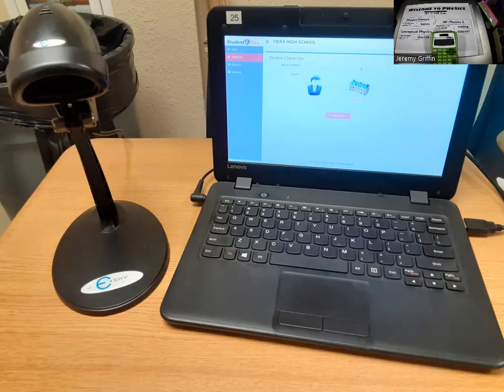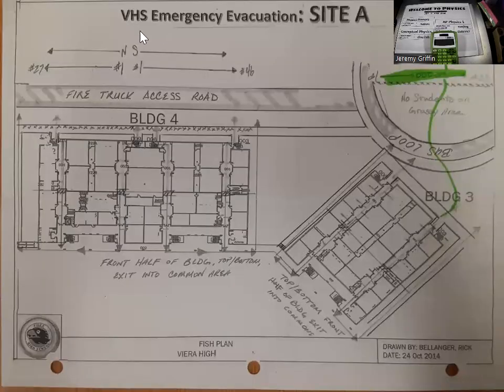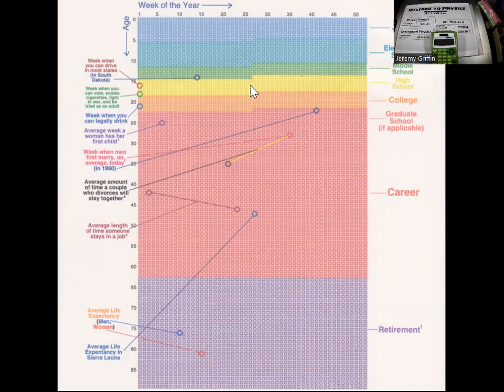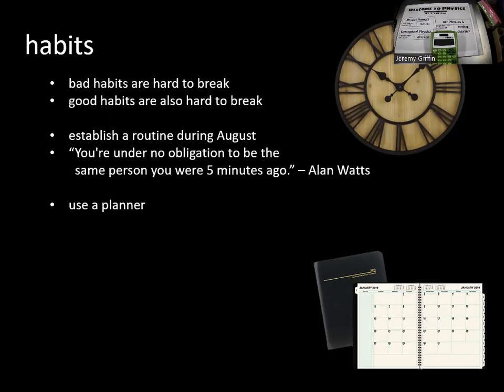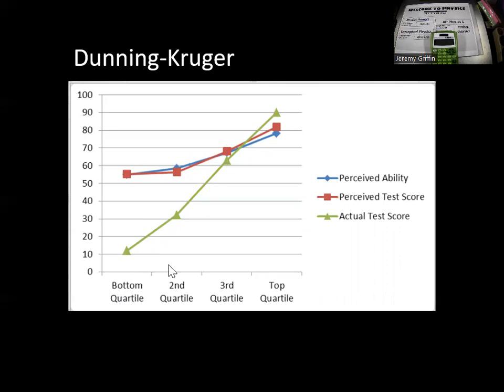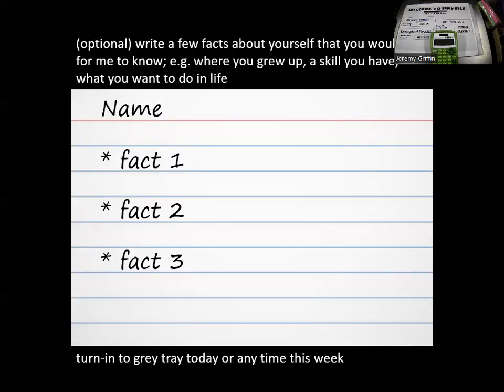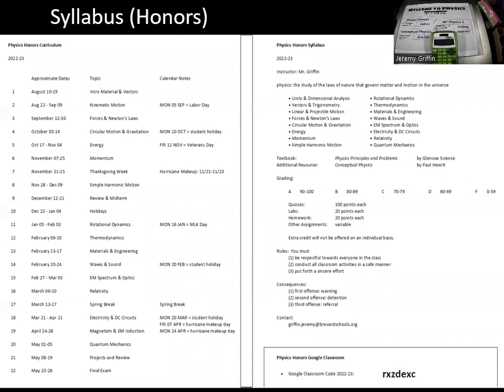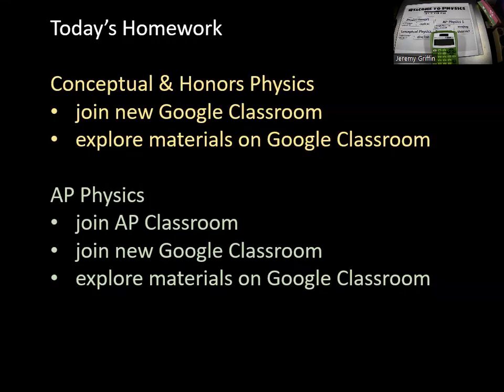2022 0810 Physics Honors Day 01